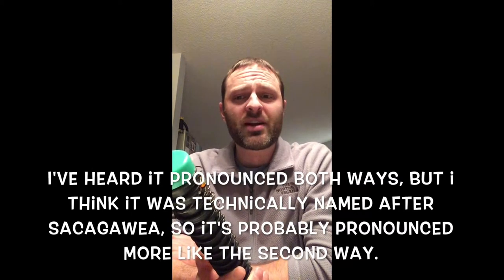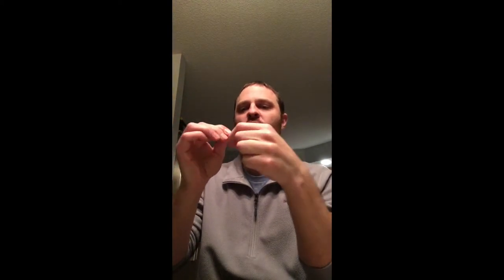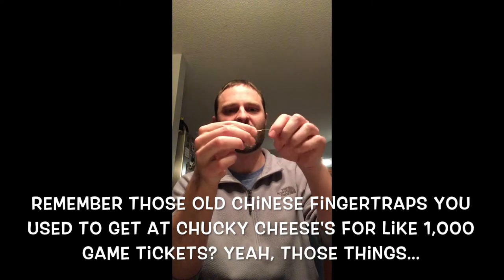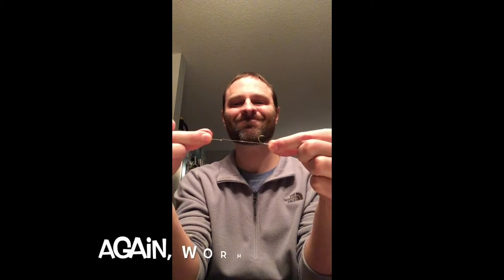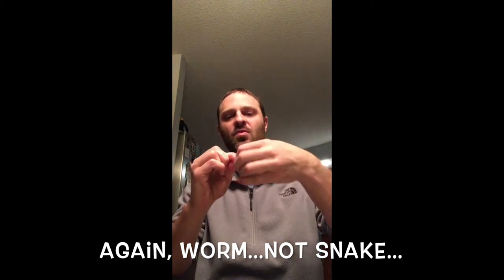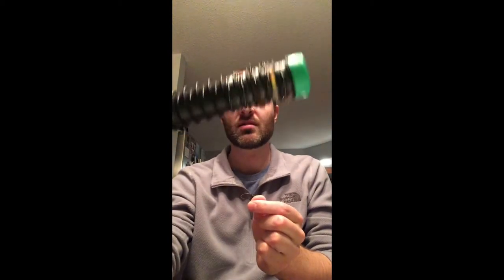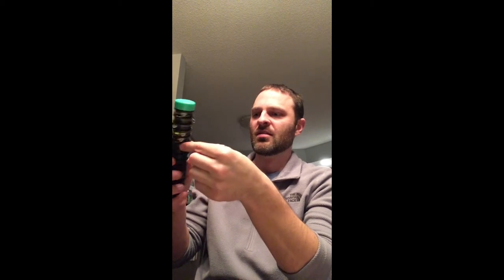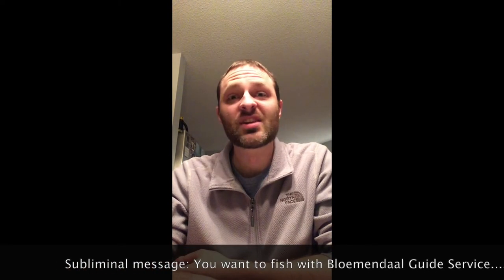Tying Spinner Rigs for Walleye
Tying some spinner rigs for walleye to prep for the summer trolling season. for more info and booking trips!